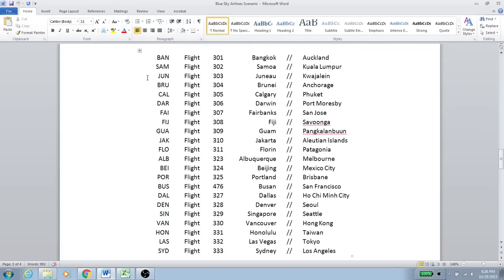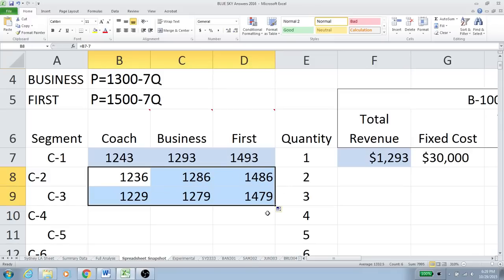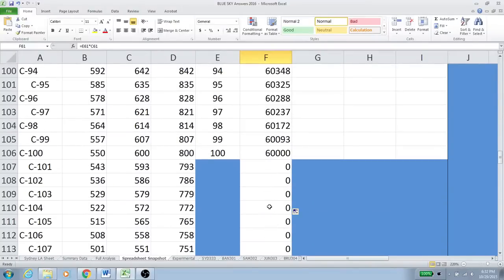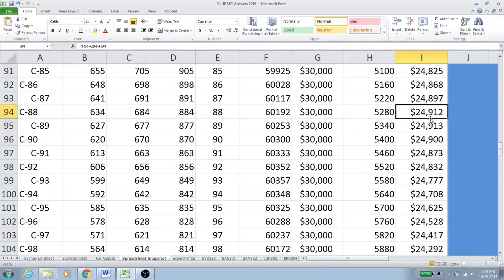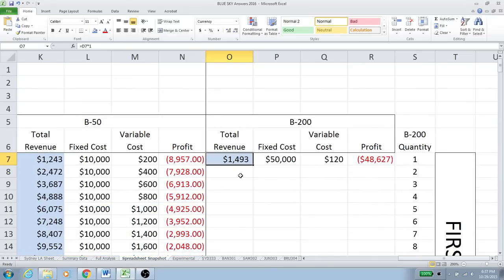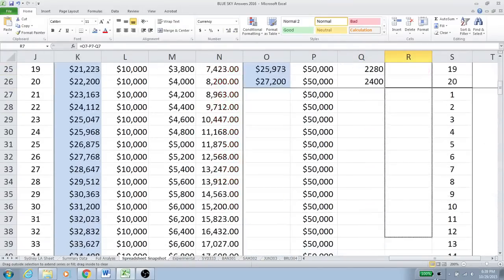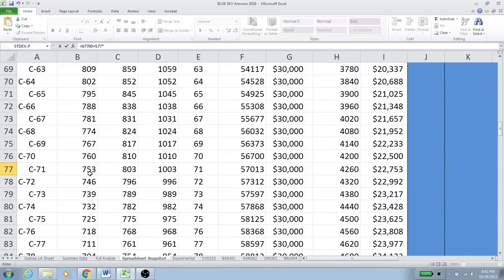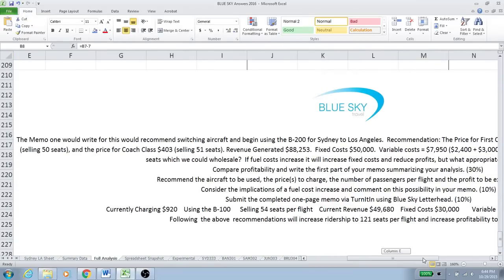Blue Sky Sydney to Los Angeles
Blue Sky Airlines Demonstration Video  Ask questions in the comments below and I will answer them.